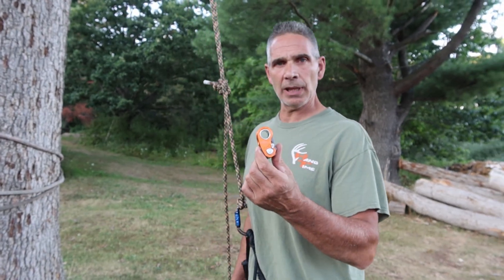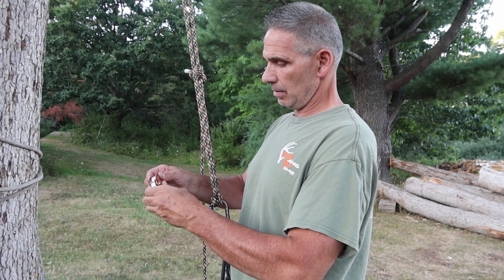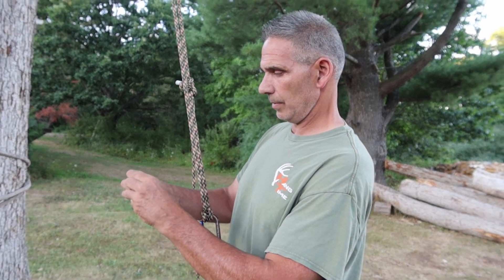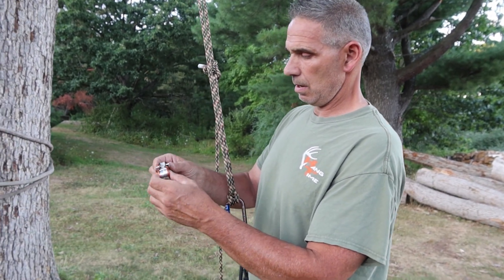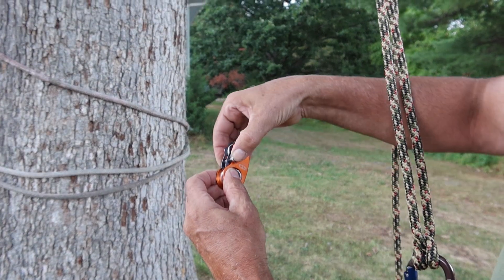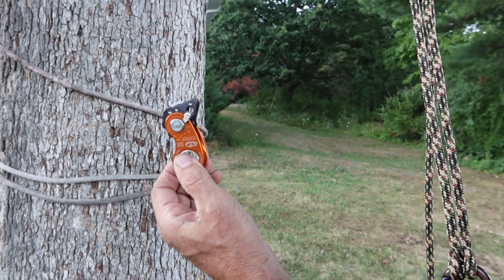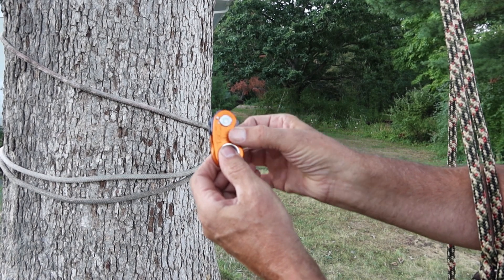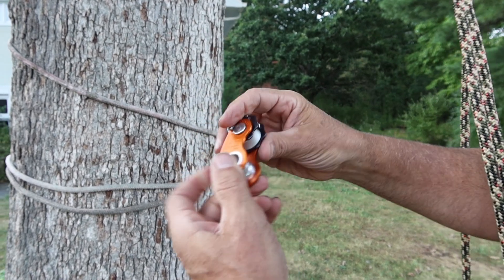CT Roll n Lock - Pulley Mode demonstration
All Products used in this video can be found here:

This is a very minimalist method for mobile saddle hunters. We are showing you exactly how we climb into large trees with minimal equipment, cost and effort.

This method may not be for everyone, but think of it as another tool in your arsenal. Please watch until the end as there's a lot of information on DRT climbing technique that we believe is one of the safest, quietest, least expensive ways to climb a tree for saddle hunting. I hope you all benefit from our technique.

Please remember that climbing of any kind is inherently dangerous. The DRT climbing method has been a standard in the arbor industry for 100 years. But remember It's only safe if you do it right. Ensure your knots are tied correctly and make sure you set every knot before you get off the ground. This is our method that we use in saddle hunting, but only do what makes you comfortable and do this at your own risk.